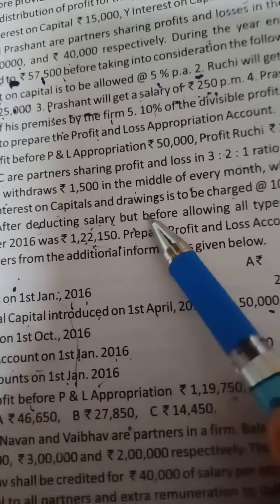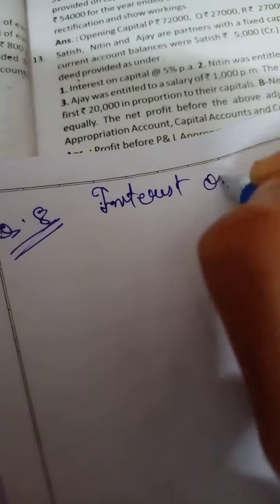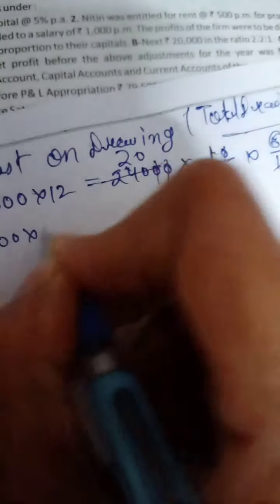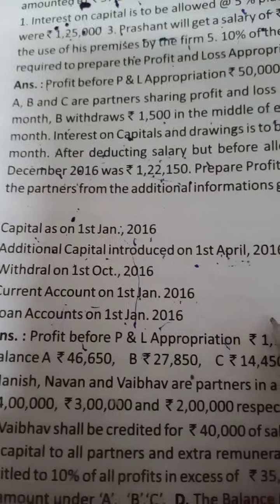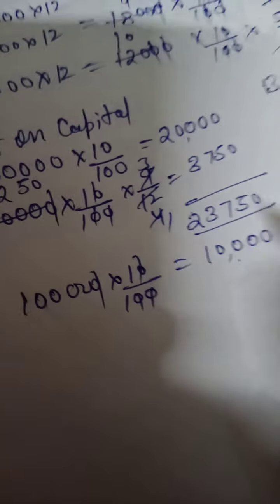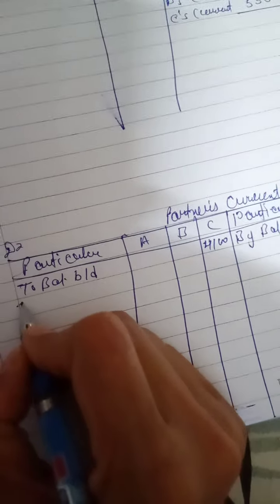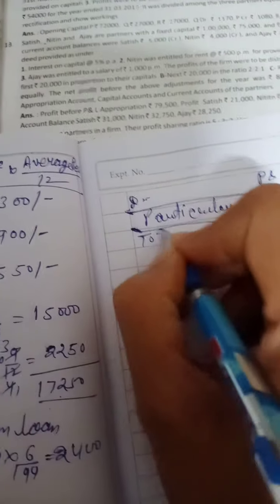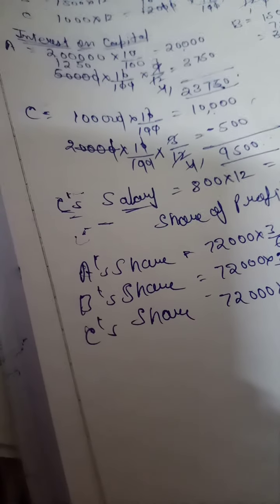questio no. 8